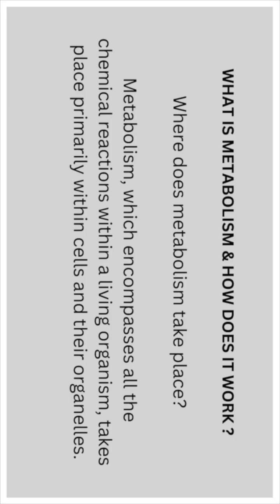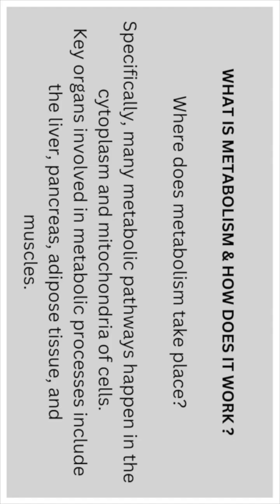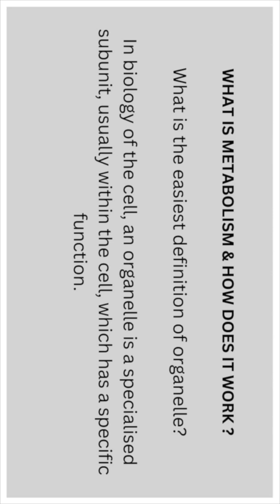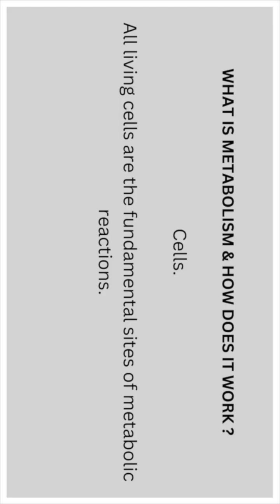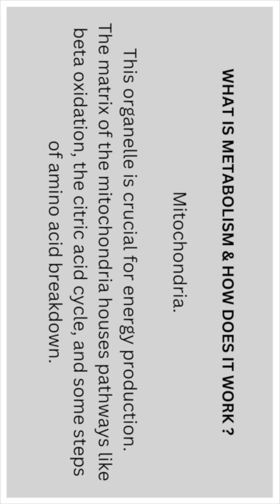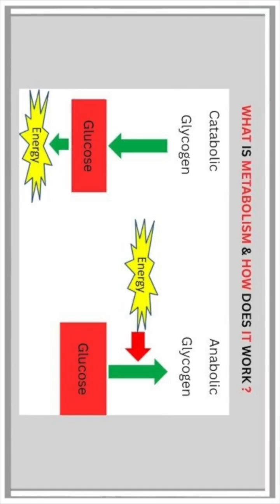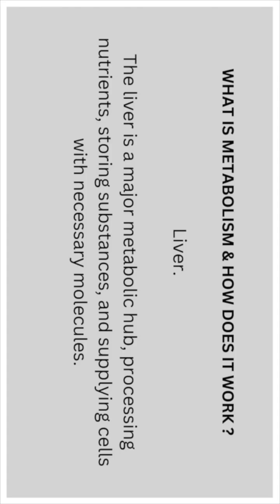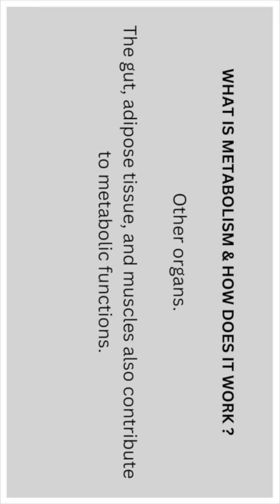Where Does Metabolism Take Place? - Prt 11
Metabolism, which encompasses all the chemical reactions within a living organism, takes place primarily within cells and their organelles.

Specifically, many metabolic pathways happen in the cytoplasm and mitochondria of cells.

Key organs involved in metabolic processes include the liver, pancreas, adipose tissue, and muscles.

What is the easiest definition of organelle?

In biology of the cell, an organelle is a specialised subunit, usually within the cell, which has a specific function.

The name organelle comes from the idea that these structures are parts of cells, as organs are to the body, hence organelle, the suffix -elle being a diminutive, meaning small in size.

Cells.

All living cells are the fundamental sites of metabolic reactions.

Cytoplasm.

Many metabolic pathways, such as glycolysis, fatty acid synthesis, and glycogen synthesis, happen in the cytoplasm.

Mitochondria.

This organelle is crucial for energy production.

The matrix of the mitochondria houses pathways like beta oxidation, the citric acid cycle, and some steps of amino acid breakdown.

Organelles.

Specific metabolic reactions take place in various other organelles within cells, each with its unique role in the overall metabolic processes.